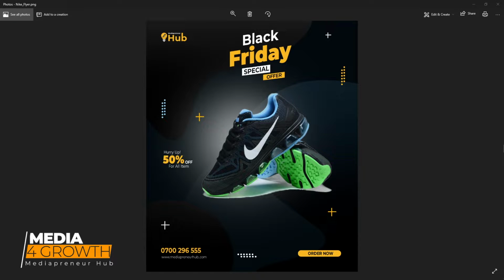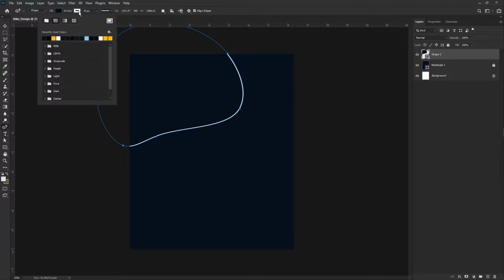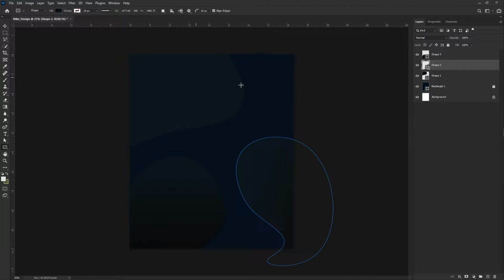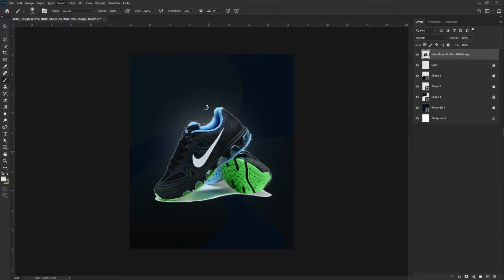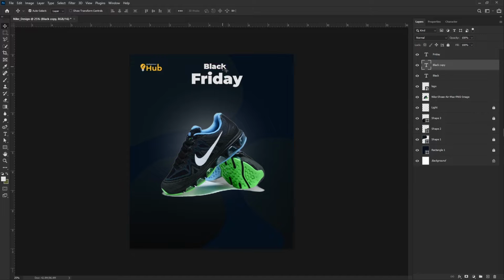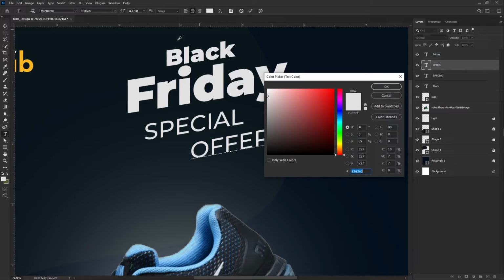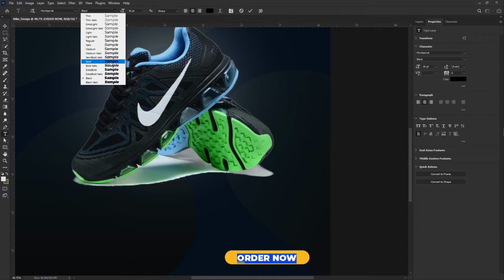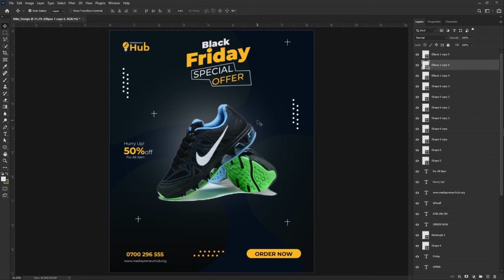Media4Growth Photoshop Flyer Design Tutorial 2 - Mediapreneur Hub Digital Training Series.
Media4Growth - Learn it Today| Earn Right Now| Grow for Tomorrow
Are you a Youth looking to earn Media Production Skills to Produce Content for Print, Broadcast and Digital Media? Join our online community of ambitious youth learning from our Media4Growth YouTube Tutorials to get technical and practical skills you need to grow a descent career in media.